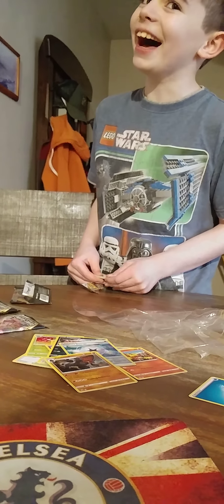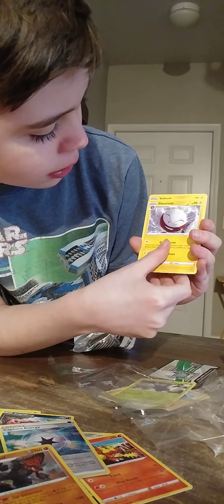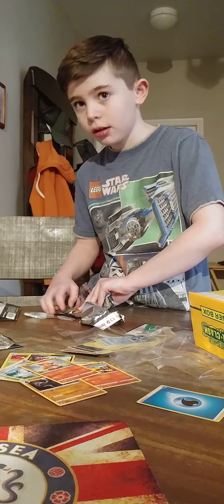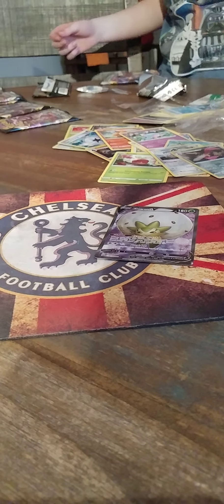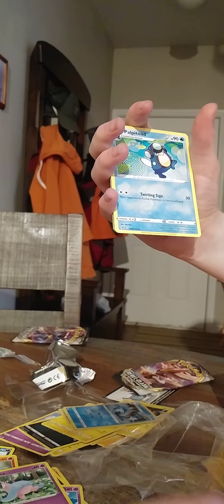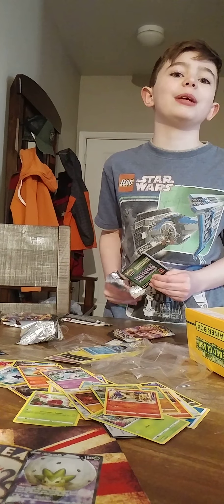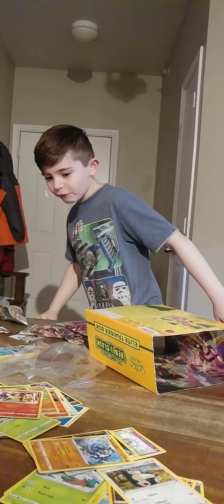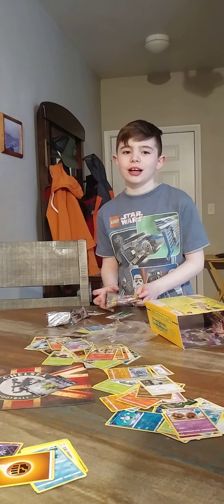Pokeman Elite Trainer Box Opening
Hey everyone.  Here is my first ever Elite Trainer Box opening.  Hope you enjoy!  Let's see what I get...